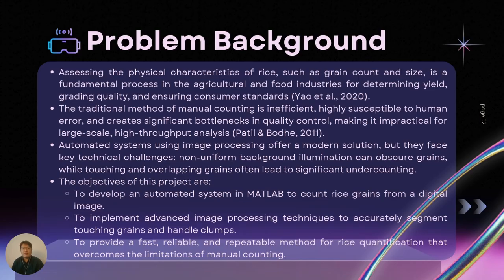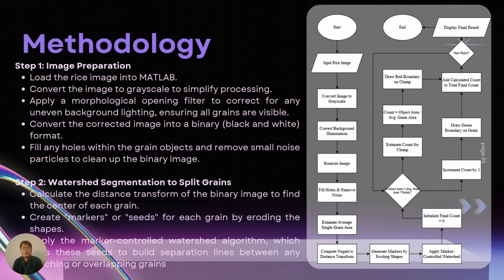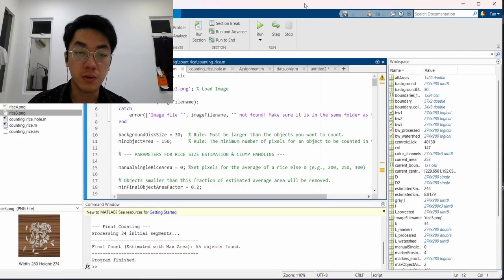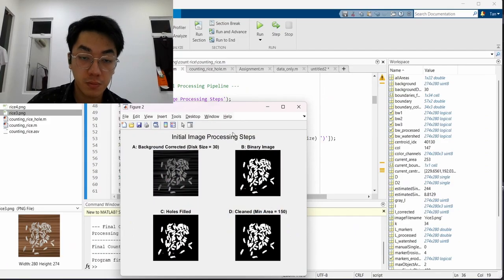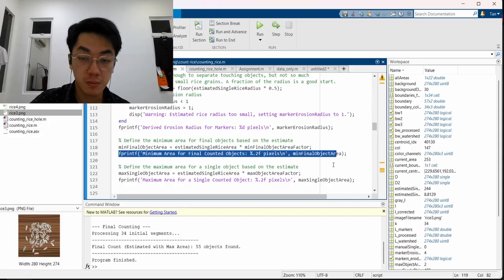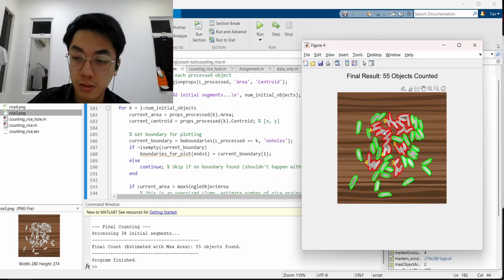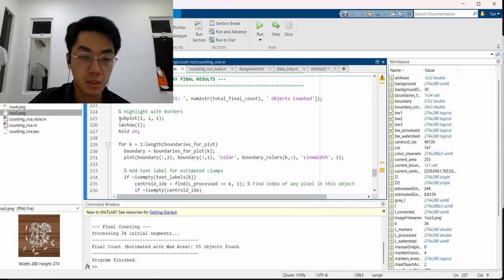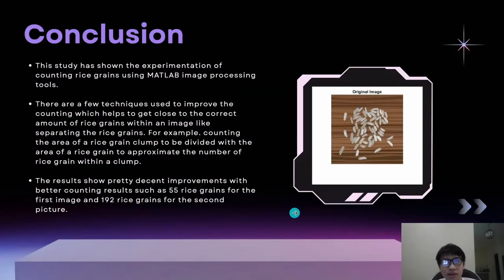Image Processing (grain/rice Counting)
a special thankyou for my team members :
Lee Jun Kiat
Liew Kheng Yip